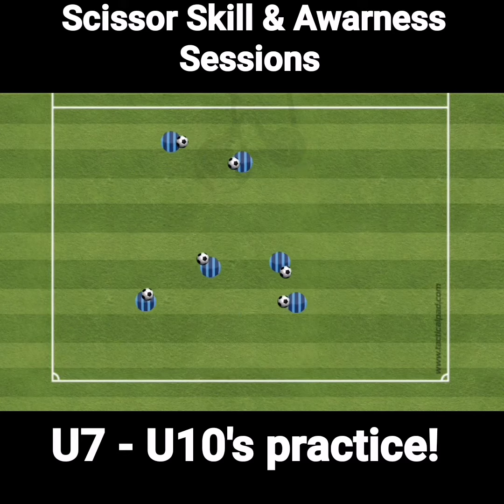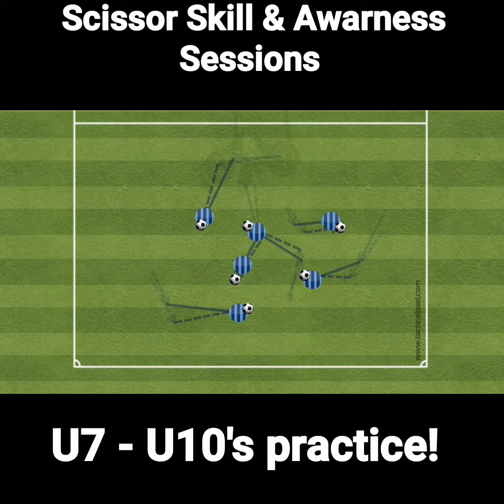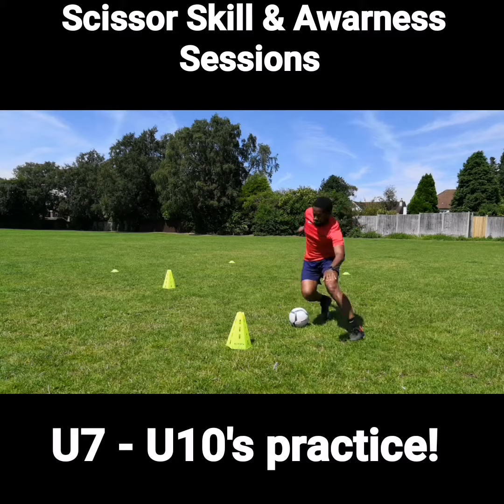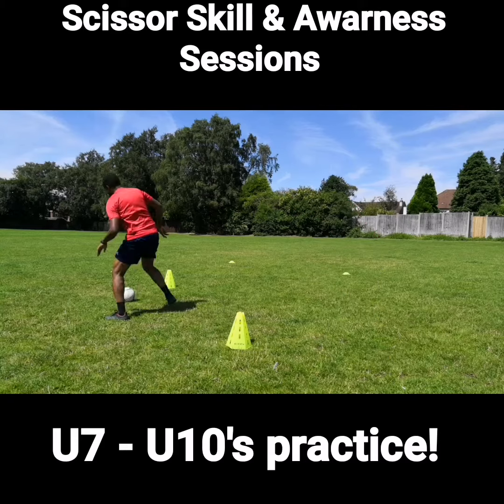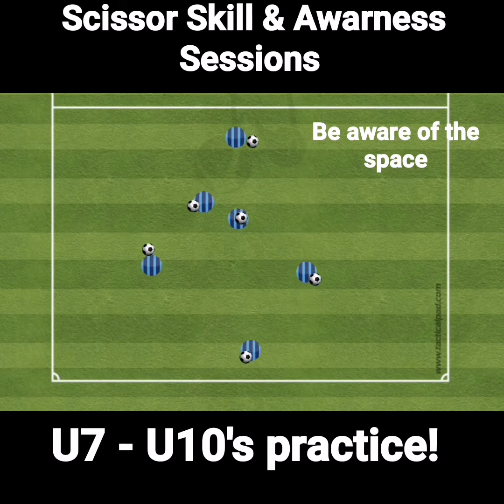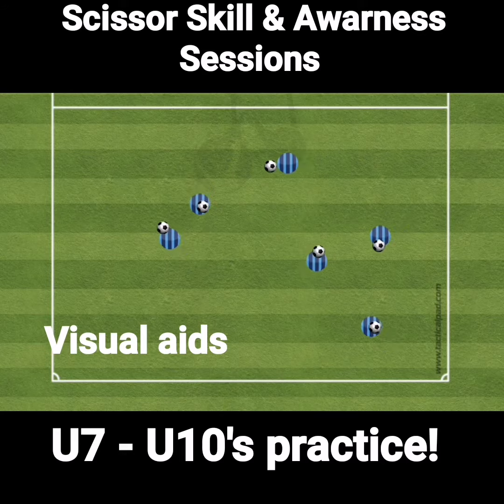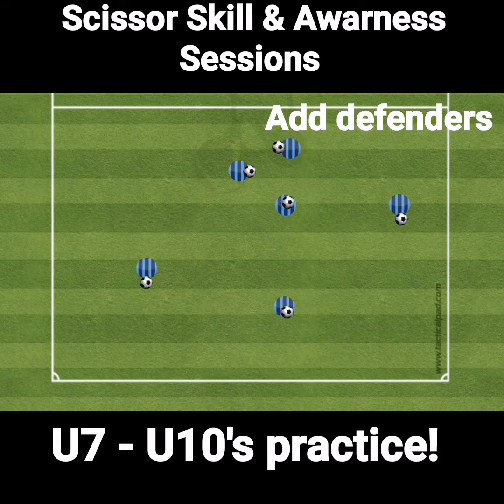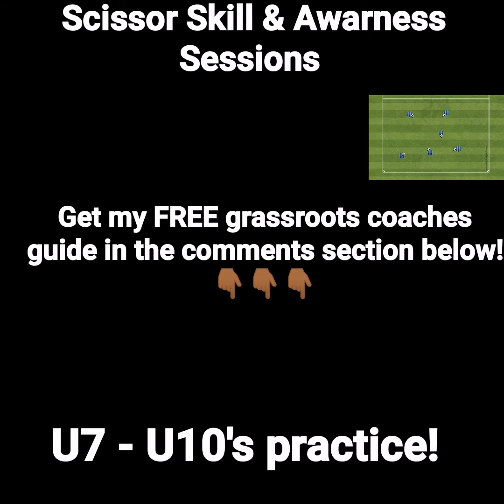Soccer Drills & Skills: The Scissor & Awarness Session!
In this dribbling and awarness session the players practise the scissor skill whilst having to be aware of the space and other players.

Want our youth football coaching blueprint?

Get the free guide here below.